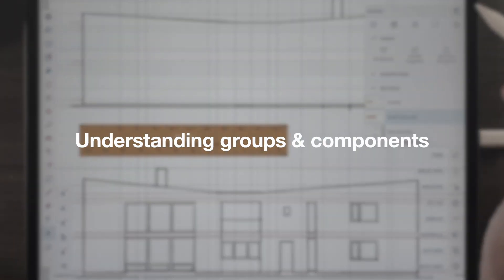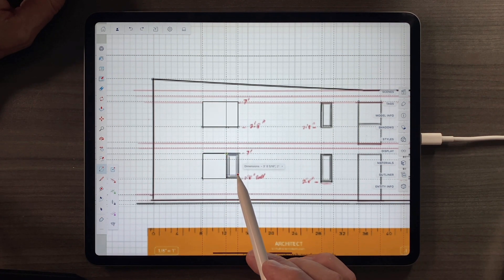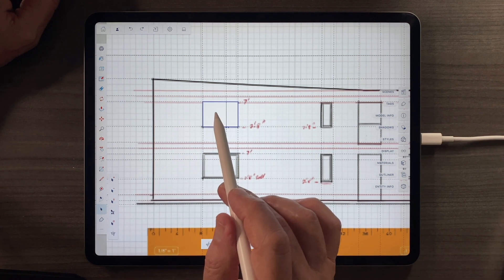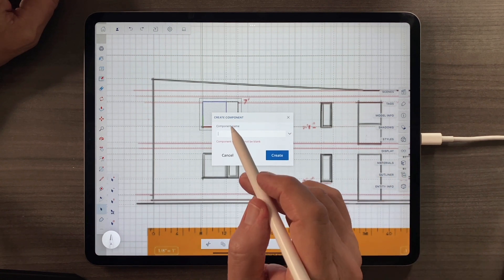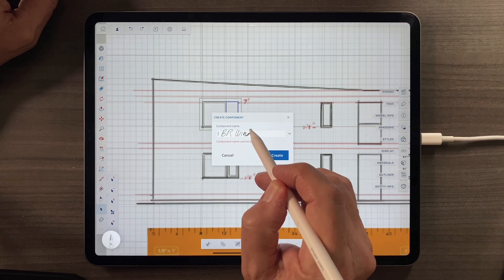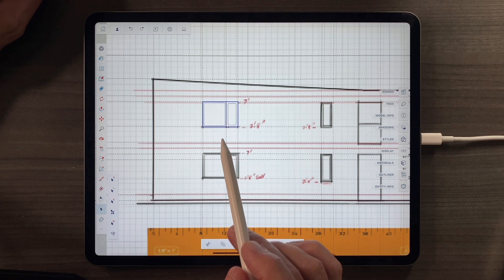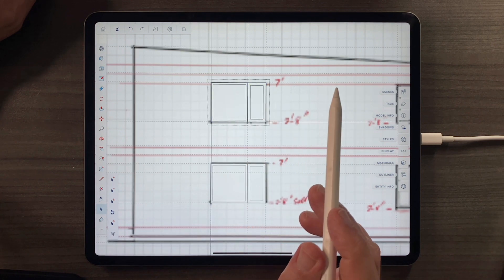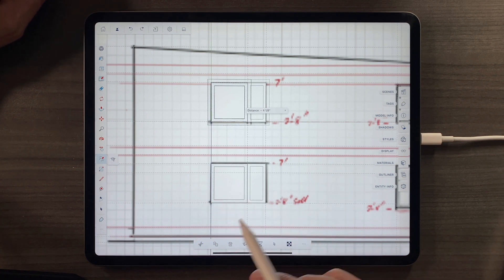Sketchup for iPad Group or Component? Draw-Along Explaining How & Why To Use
Master a real-world Procreate & Sketchup for iPad workflow.
To group, or to componetize? That is the question!

To download the .jpeg elevation used in this draw long,

ABOUT ME

 As a licensed architect, professional renderer and design consultant for 25+ years, I watched as sketching and designing with pencil in hand was slowly replaced by design with a keyboard and mouse. But the Apple Pencil makes drawing by hand relevant again, and these courses in Procreate, Sketchup for iPad and *Morpholio Trace will get you back to the drawing you love, and restore the pencil to its rightful place in your design process.